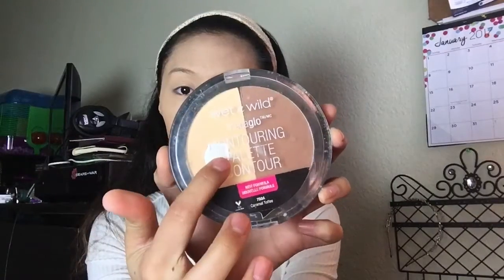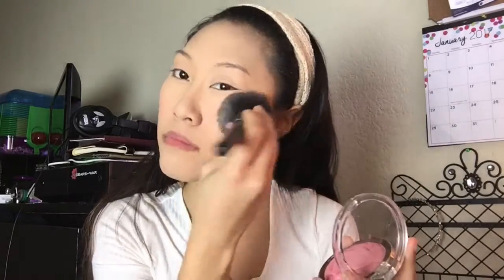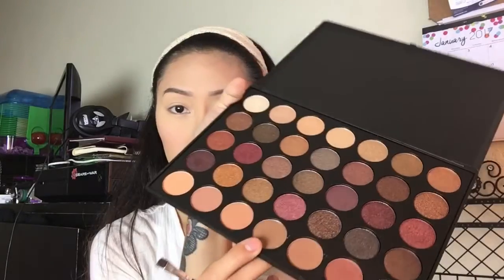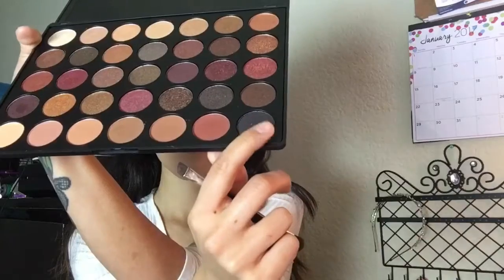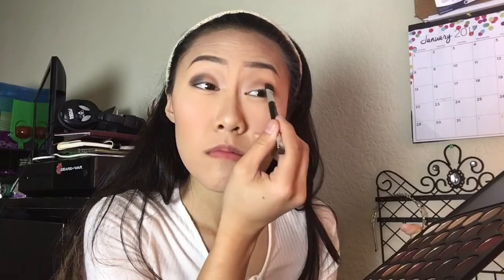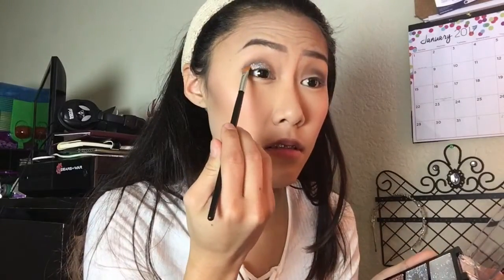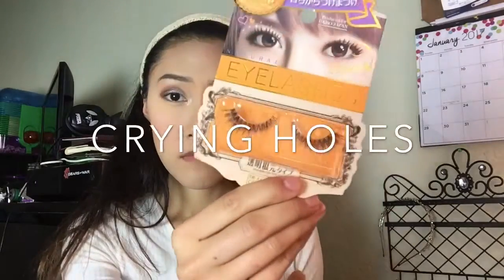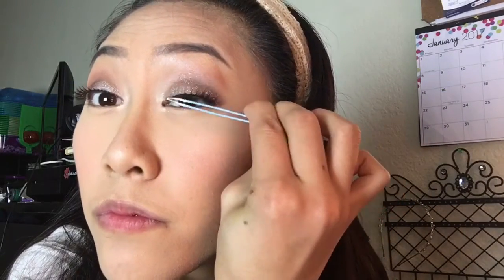BOYFRIEND DOES MY VOICEOVER!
I'VE BEEN WANTING TO DO THIS FOR THE LONGEST TIME AND I FINALLY WAS ABLE TO FORCE MY BOYFRIEND TO DO THIS VOICEOVER!